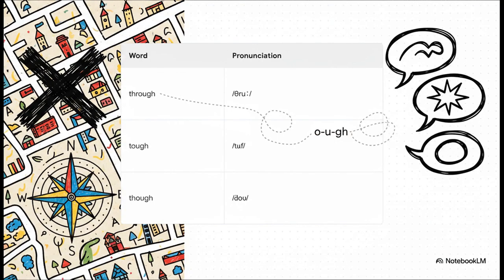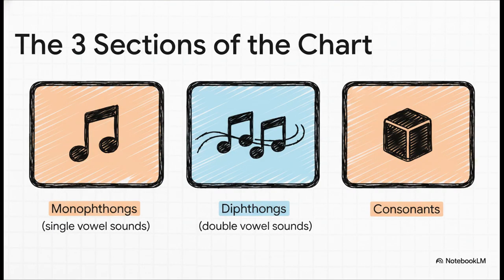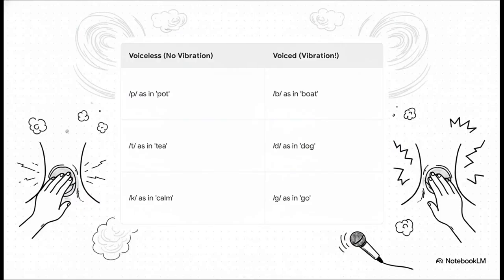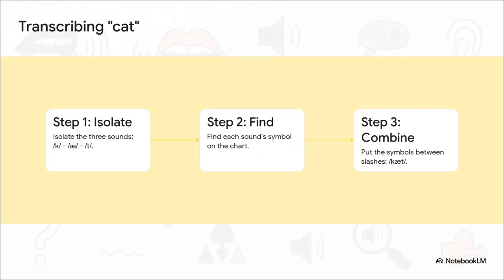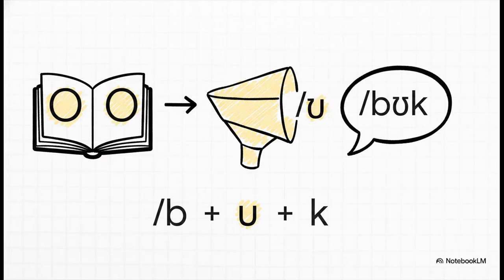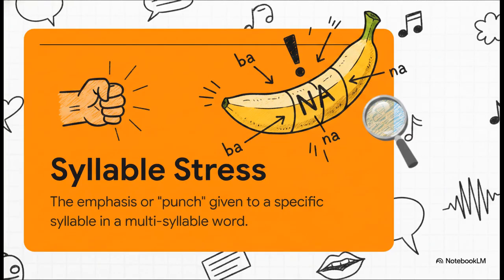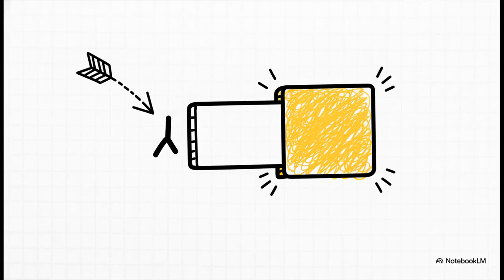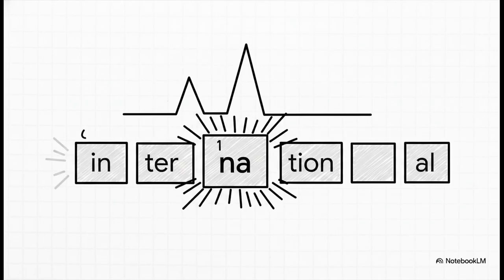Phonetic Transcription#linguistics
Master the art of accurate pronunciation with this detailed video on **Phonetic Transcription**! 🔤✨

In this lesson, you will learn how spoken English is represented through symbols using the International Phonetic Association and its system, the International Phonetic Alphabet (IPA). The video covers vowel and consonant sounds, stress patterns, and how phonetic transcription helps improve both speaking and listening skills.

Whether you are a student of English literature, linguistics, or preparing for exams like UGC NET, this session will give you a strong foundation in understanding and using phonetic symbols effectively.

👉 Watch till the end and practice along to enhance your pronunciation like a pro!